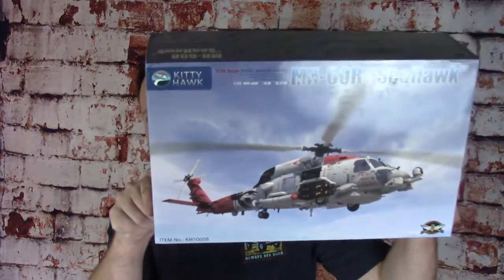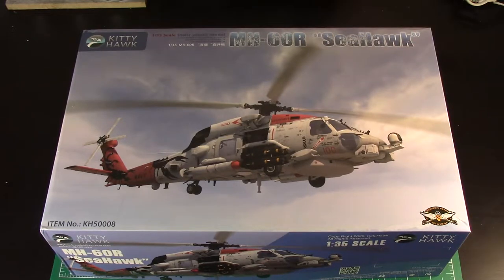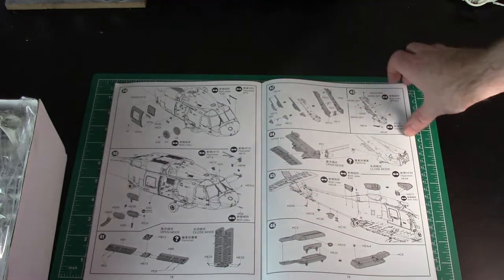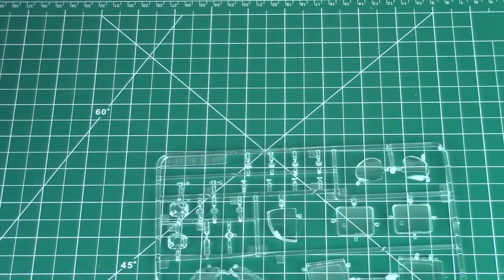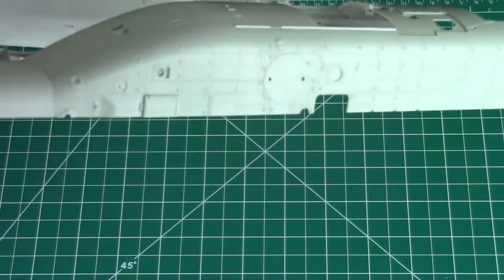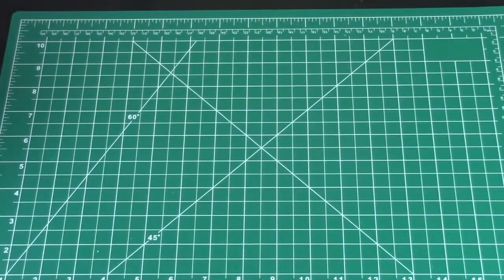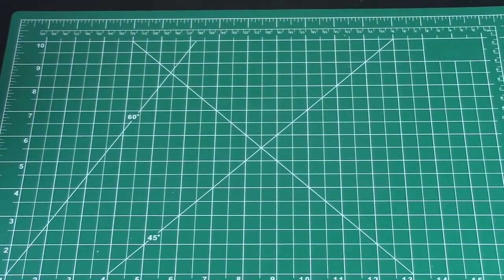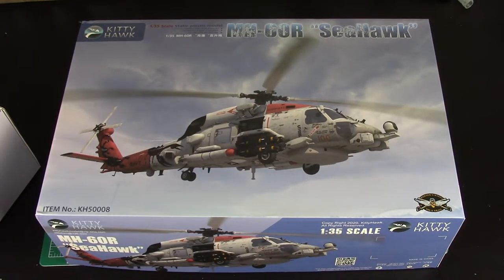Kitty Hawk 1/35 MH-60R Seahawk KH50008: A look inside the box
In this video we look inside the box of Kitty Hawk'S 1/35 MH-60R Seahawk, US Navy markings.

Note... some countries like UK may charge custom fees and tax upon arrival.

Link to to a great video/ podcast about this aircraft...